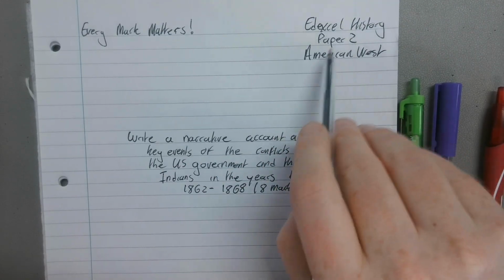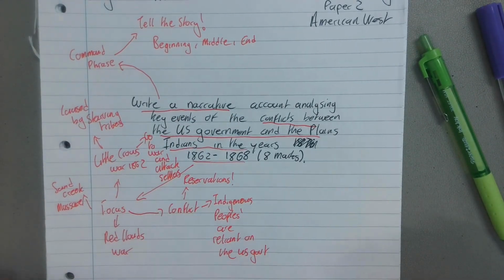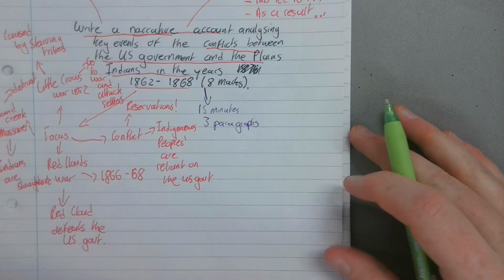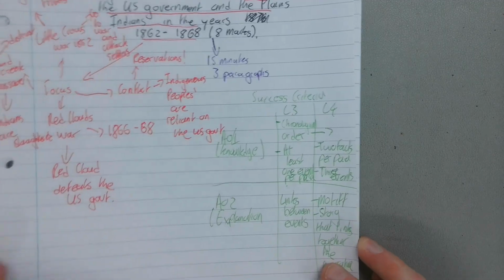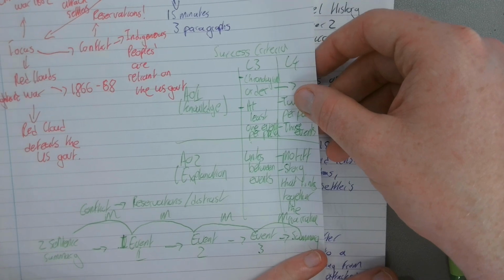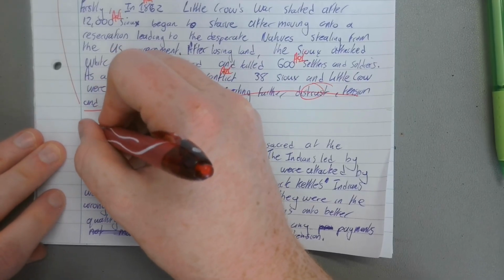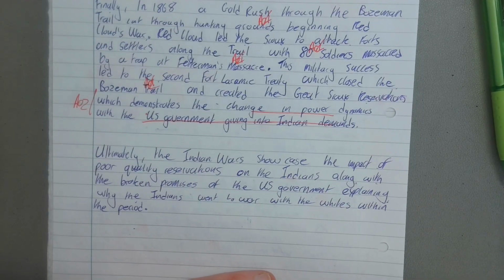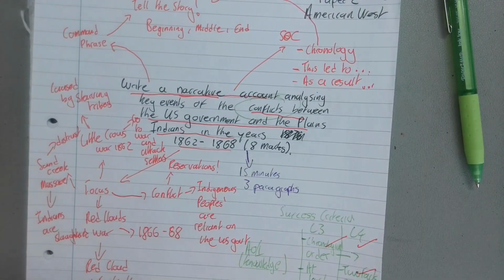Every Mark Matters: American West - Narrative Account (Indian Wars)